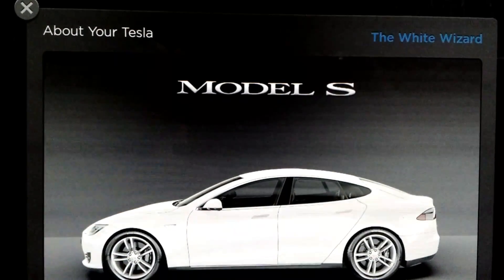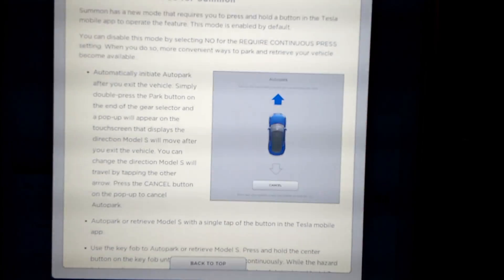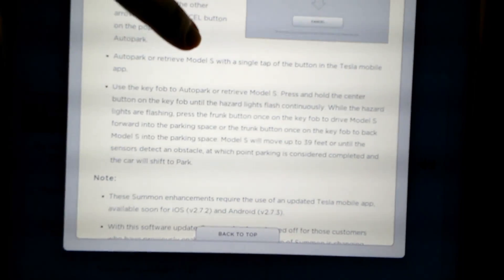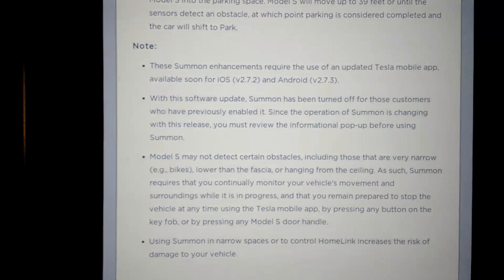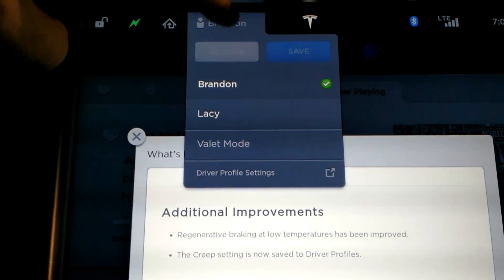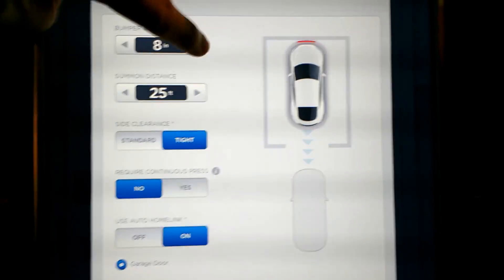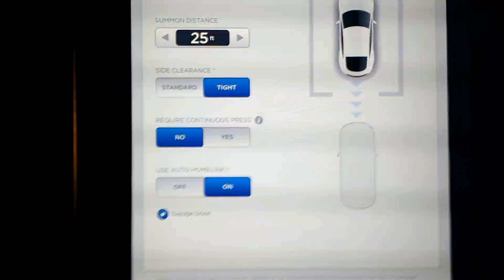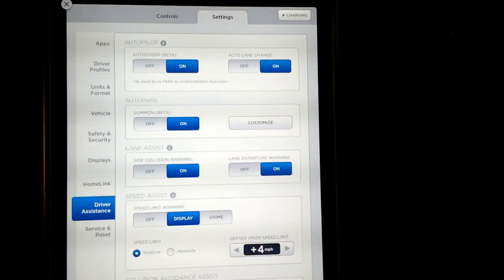Tesla Software v7.1 Update 2-2016: SUMMON and AUTOPARK changes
Tesla v7.1 software changes:
- Promised SUMMON "safety" upgrade
- New fob-free and phone-free initiating of SUMMON.

Note: This is the real version. I uploaded the wrong file earlier.